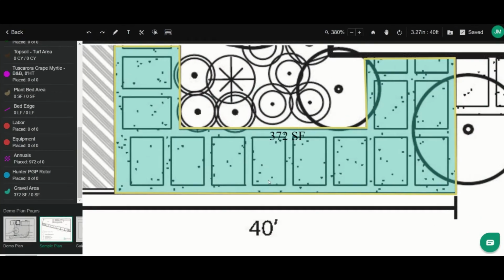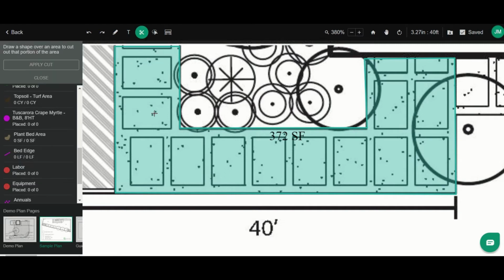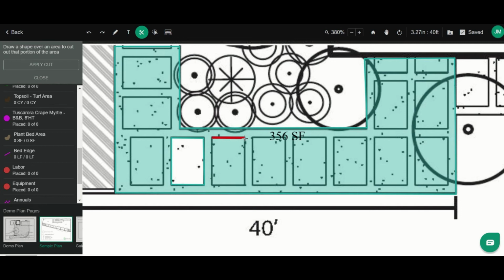Cut Out Tool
Learn how to use LandOne's cutout tool. This tool is great for removing areas like plant beds or patios from an surrounding sod measurement.